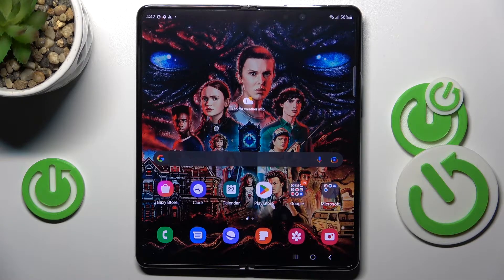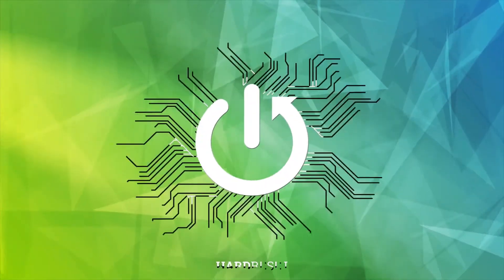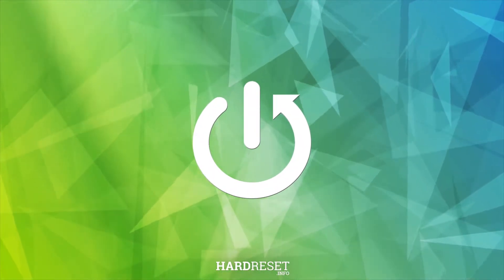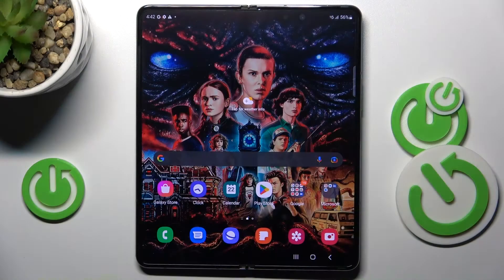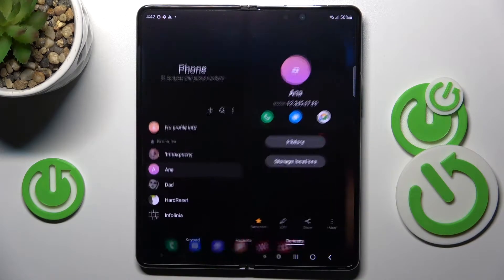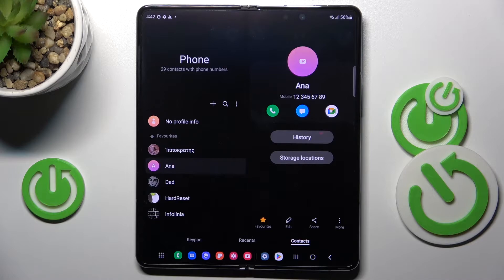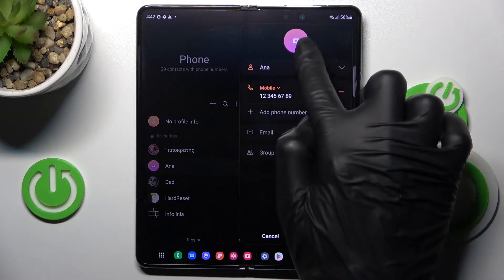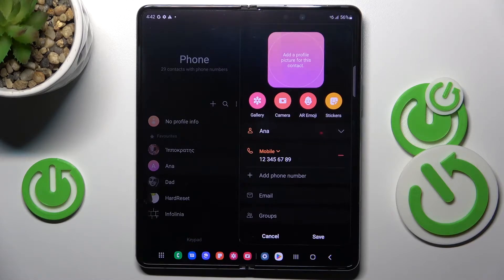How to Add Photo to Contact in SAMSUNG Galaxy Z Fold 4 – Contact Option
Would you like to add photo to contact in your SAMSUNG Galaxy Z Fold 4? In this tutorial we’d like to show you how easily you can find proper section, which will allow you to add a photo. You’ll be able to either take a photo in this moment, or pick one previously saved in gallery. So let’s follow all shown steps and successfully add photo to contact.

How to Add Profile Picture in SAMSUNG Galaxy Z Fold 4? How to Add Picture to Contact in SAMSUNG Galaxy Z Fold 4? How to Add Contact Picture in SAMSUNG Galaxy Z Fold 4? How to Personalize Contacts in SAMSUNG Galaxy Z Fold 4?